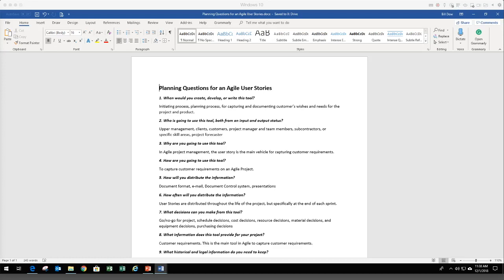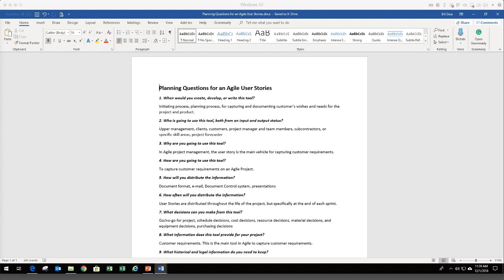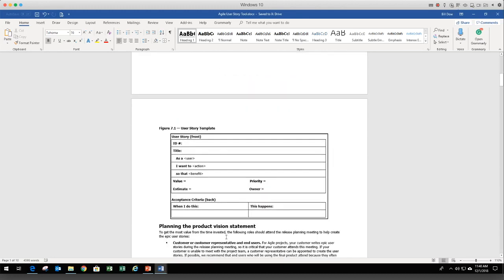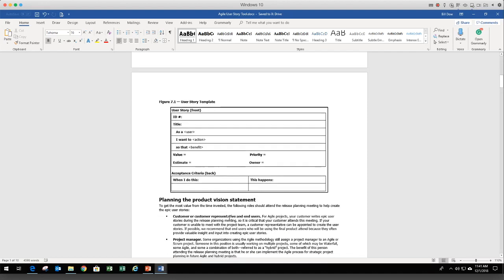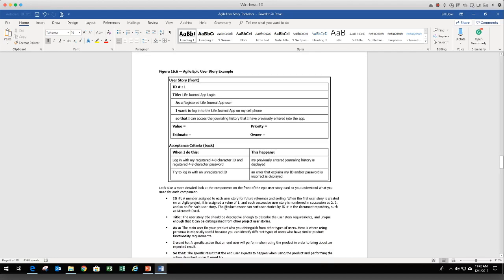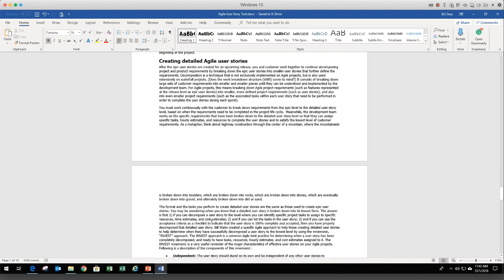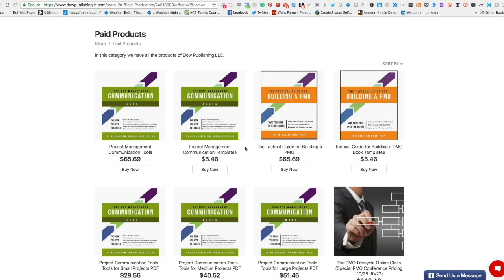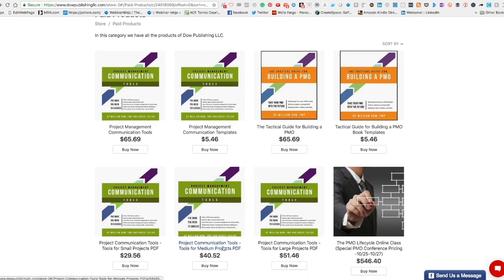How project managers can learn to master Agile User Stories!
A user story is the main vehicle for capturing customer requirements in an Agile development project. It defines what specific feature needs to be developed and helps to start a conversation between the product owner and the team.

In this video, we'll define what a user story is and how it's used. I do not mean this to be a complete reference or deep dive, but rather, a broad understanding of how user stories are used to help improve communication within your project.